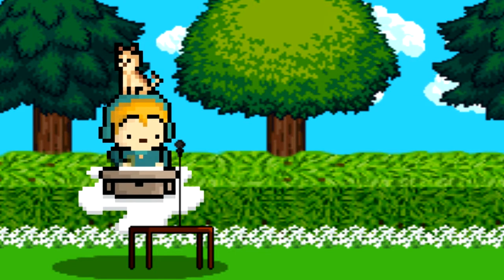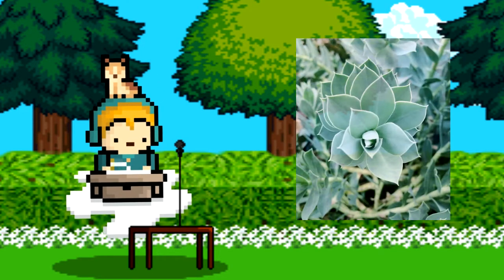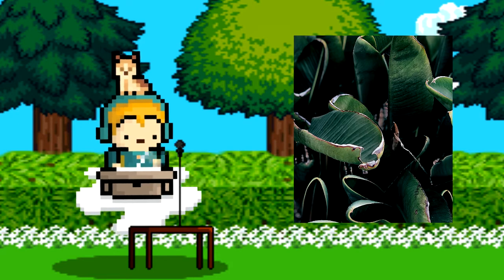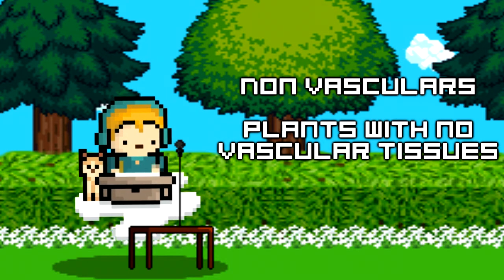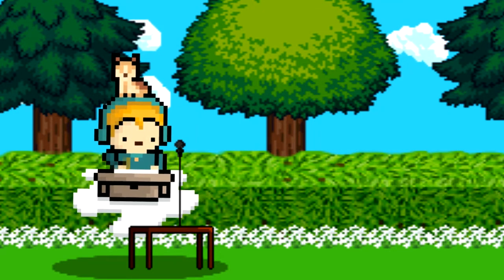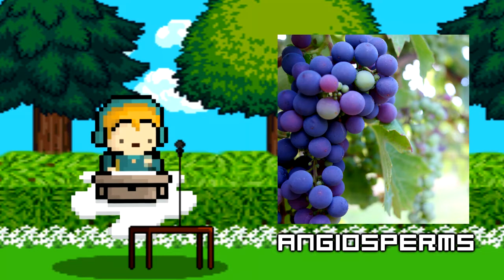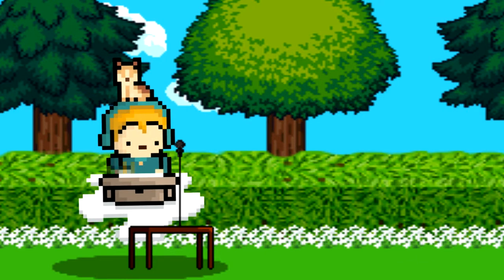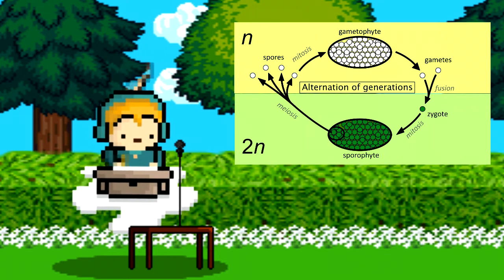Jap 'n Yel Podcast 01 - Plants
I am really astounded by the plant topic in our STBS (biology) class! I always had this thought that plants just come from seeds, then becomes a sprout, then finally turns to this “plant”. However, I found out that they have two alternating stages—the sporophyte and the gametophyte—which is entirely amazing since I never knew those! (Who would have thought that plants have “two identities” inside them?!) Anyway, it is very important to learn plants. They provide food, oxygen, shelter, and even shade for us. Without them, human life would cease to exist! That is why we should really know about them so we could use them for the benefits of humans and of the world.

Edited by: Yel Brusola
Podcastinatorist : Japheth Neri
GIF by: Japheth Neri